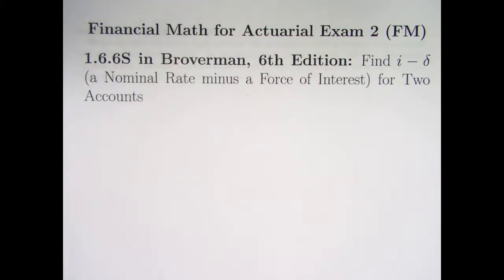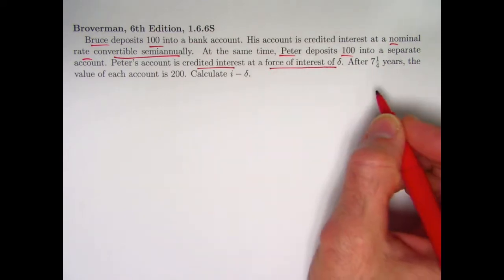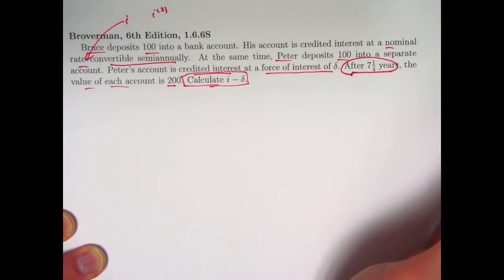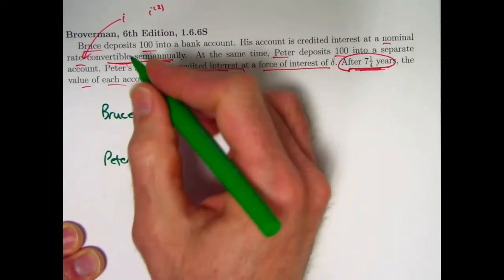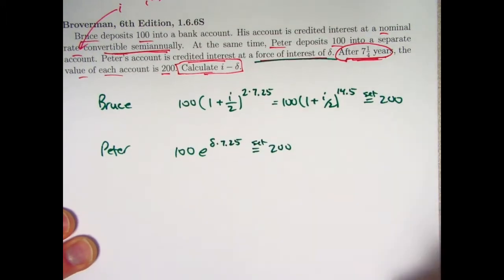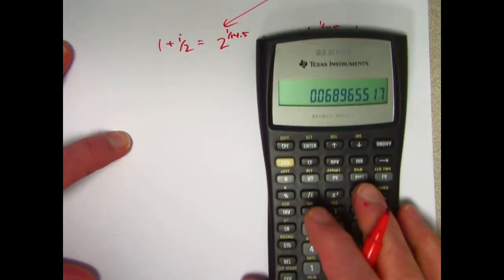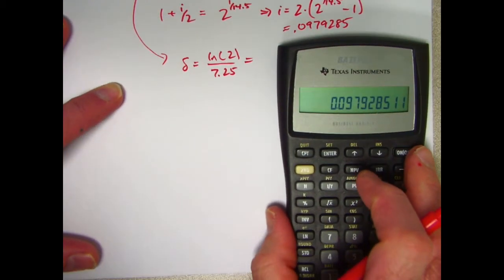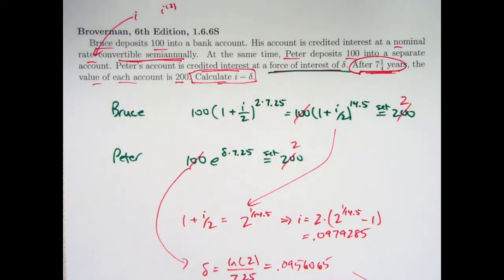Actuarial Exam 2/FM Prep: Find a Nominal Rate Minus a Force of Interest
Exercise 1.6.6S: Bruce deposits 100 into a bank account. His account is credited interest at a nominal rate convertible semiannually. At the same time, Peter deposits 100 into a separate account. Peter’s account is credited interest at a force of interest of δ. After 7 1/4 years, the value of each account is 200. Calculate i − δ.